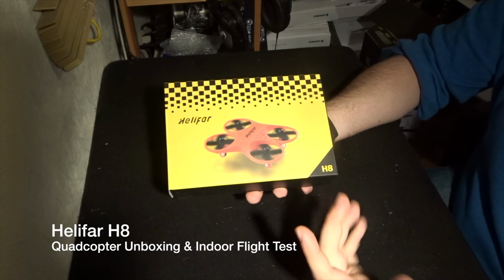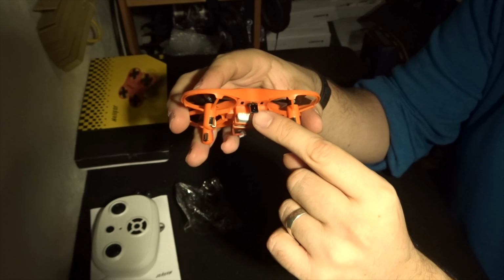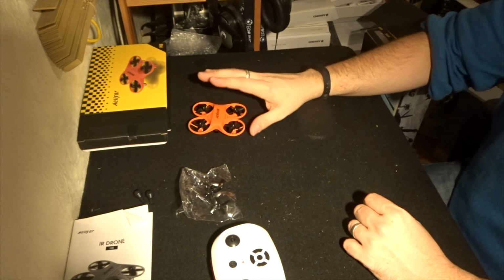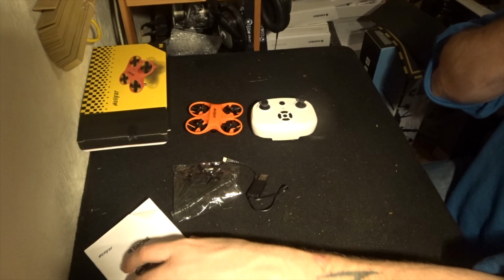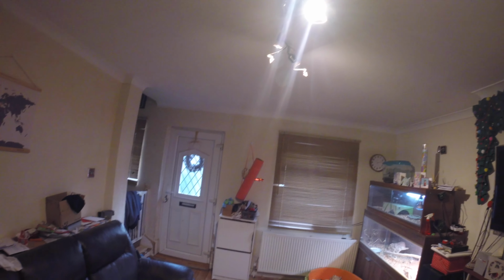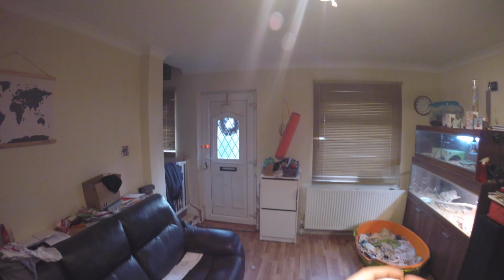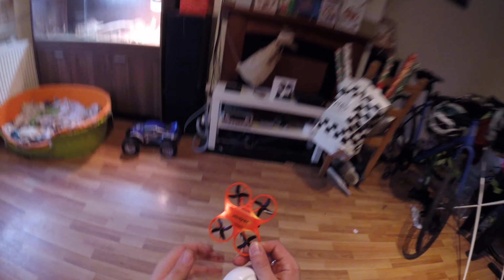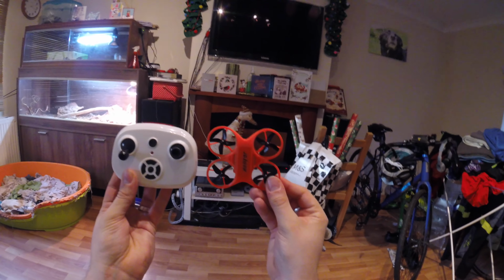Helifar H8 Anti Collision Quadcopter Unboxing & Flight Test Video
We have seen a lot of Helifar quadcopters over the past few months, and so far i have been pretty impressed with them. Well today we have the unboxing and flight test of the Helifar H8 a nano indoor quadcopter with anti collision propeller guards moulded into the main body which currently has the excellent price of £18.99.
We start off by going through the package and see what else is included, then we take to the sky(ish) and see how the indoor copter flies.

This Quadcopter Amazon